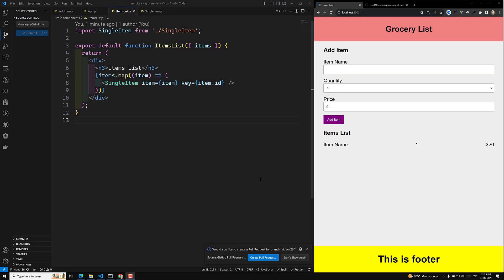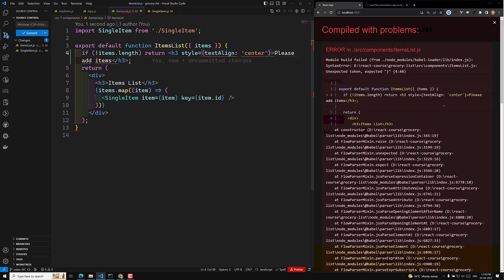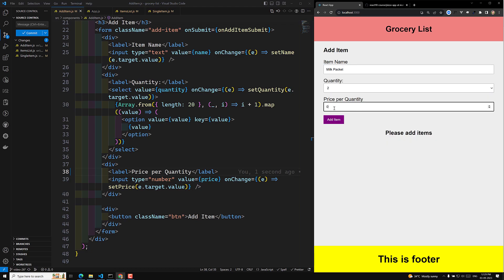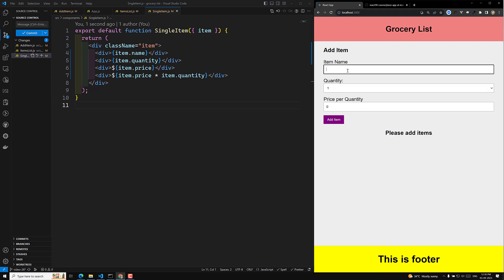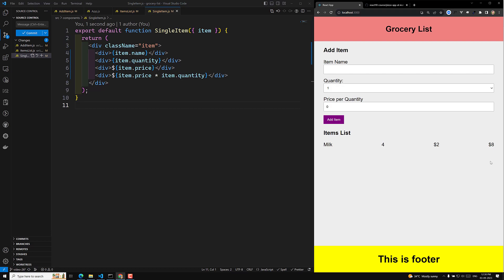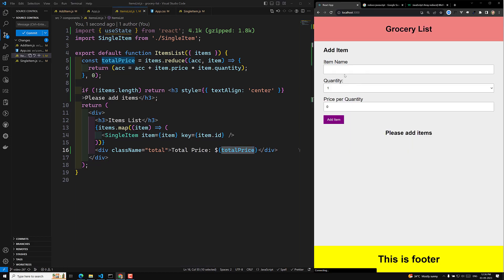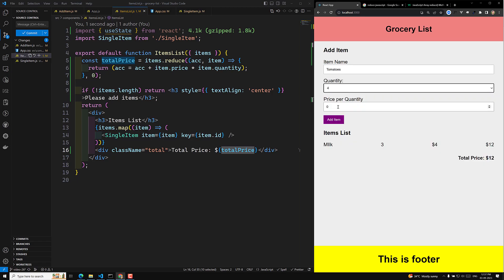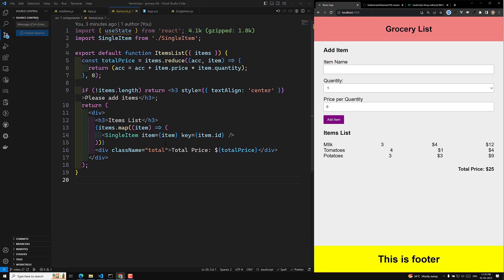27. Understand the Concept of Derived State in React App with example - React18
In this video we will see Understand the Concept of Derived State in React App with example